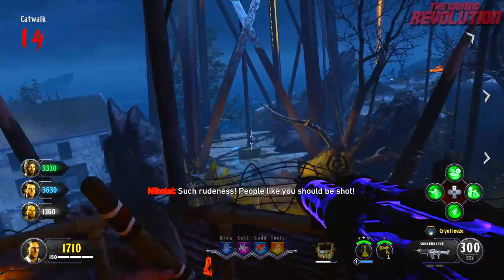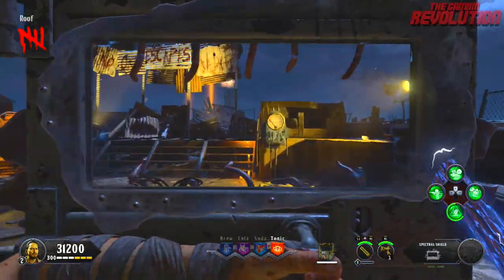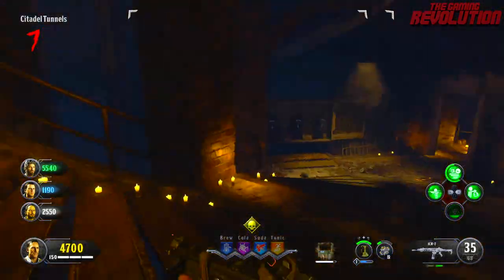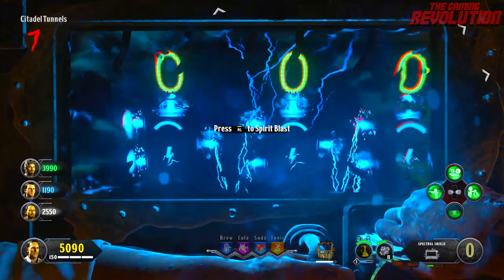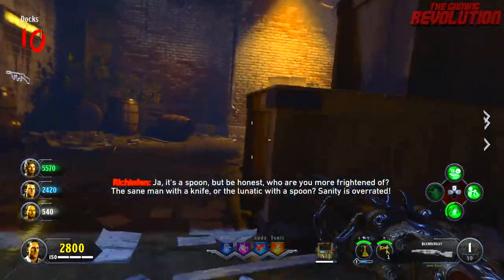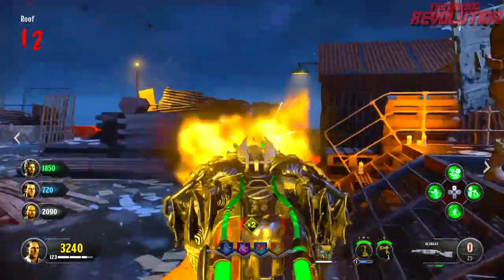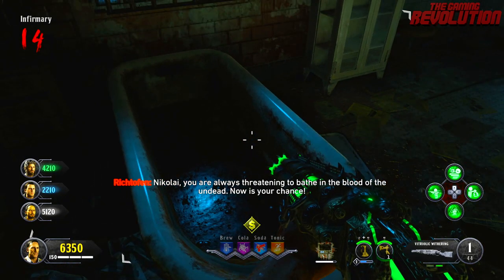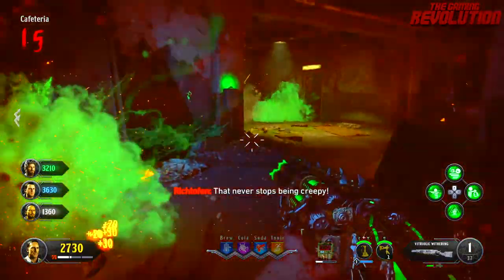Blood of the Dead How to Get The Golden Spork Easter Egg Guide! Black Ops 4 Zombies Golden Spork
Blood of the Dead How to Get Golden Spork & Spoon Tutorial! Black Ops 4 Zombies Golden Spork Guide
Today we have another Call of Duty Black Ops 4 Zombies info video (Call of Duty 2018). Today I have a video showing you a Black Ops 4 Zombies blood of the dead golden spork easter egg guide / how to get the golden spork in blood of the dead tutorial, ENJOY! :)
►*PLEASE SEE* TREYARCH HAVE CHANGED THE FINAL STEP, WATCH THE UPDATED LAST STEP HERE, AS WELL AS HOW TO UPGRADE THE GOLDEN SPORK TO THE SPORK KNIFE ON BLOOD OF THE DEAD